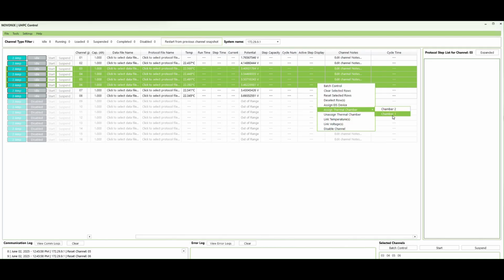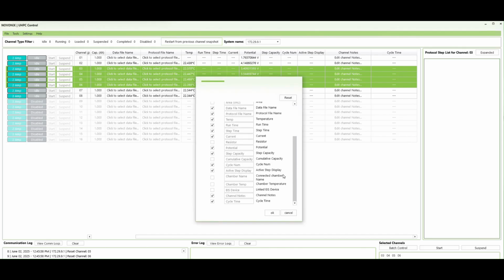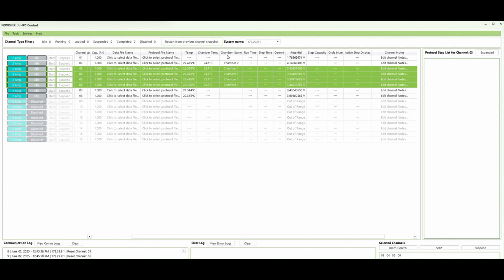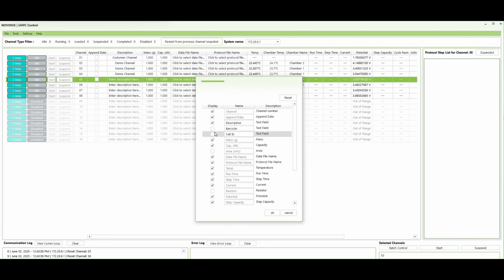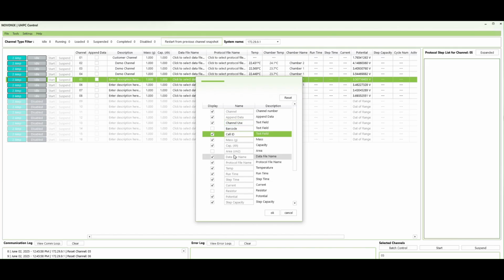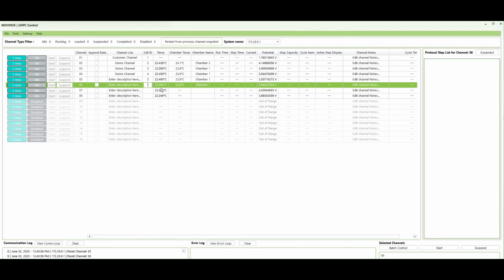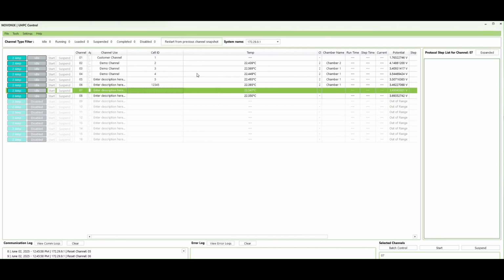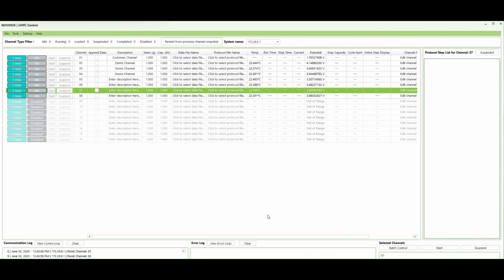Edit Column Configuration | UHPC Software Simplified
Welcome to UHPC Software Simplified, your guide to mastering NOVONIX UHPC’s testing and analysis tools. This series will cover key features and functions of NOVONIX's UHPC apps: Plot, Control, Protocol, and Calibrator.

In this video, we will walk you through editing and resetting the column configuration in UHPC Control, as well as discussing a few other features in UHPC Control that you may not be familiar with.